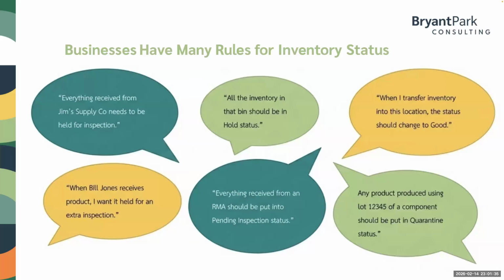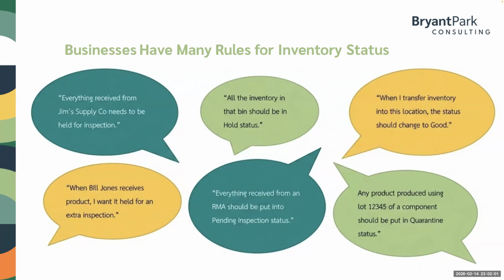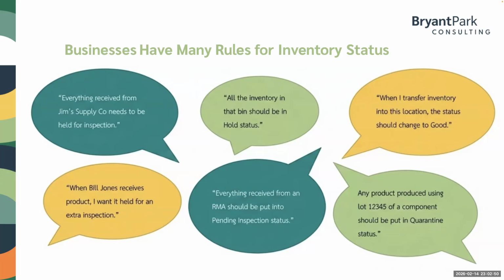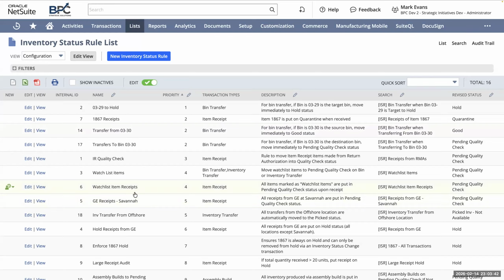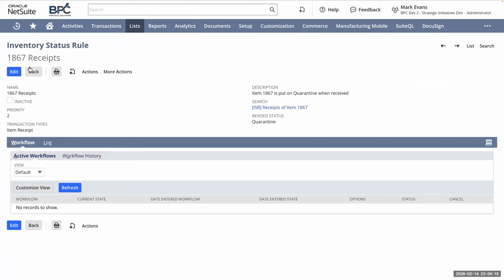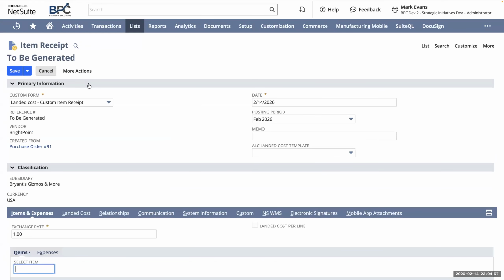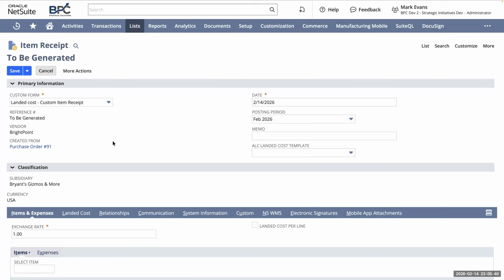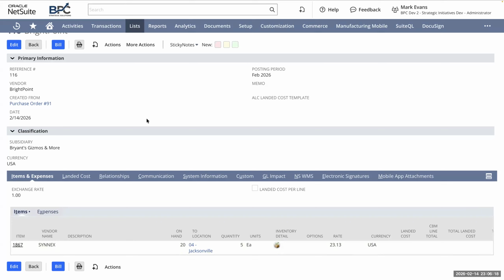Demo: Inventory Status Rules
In this demo, we walk through Bryant Park Consulting's Inventory Status Rules solution for NetSuite. See how rule-driven logic automatically assigns and manages inventory statuses as items are received, adjusted, transferred, or updated — using standard NetSuite fields and saved searches, with zero custom code. The result: consistent policy enforcement, better inventory visibility, and less manual work.

Learn more or get in touch at bryantparkconsulting.com